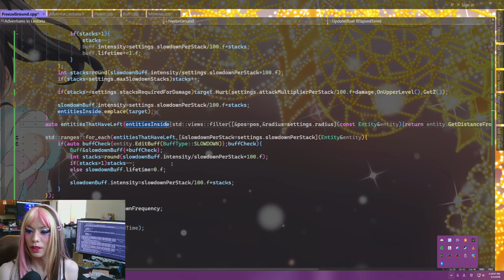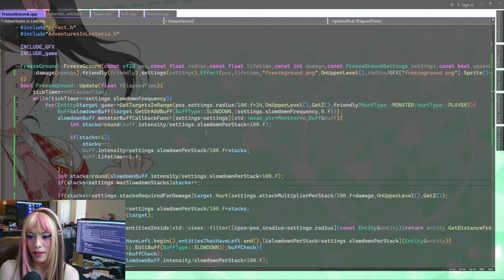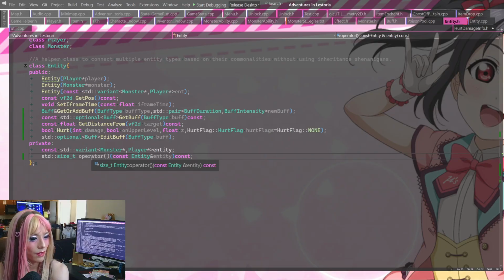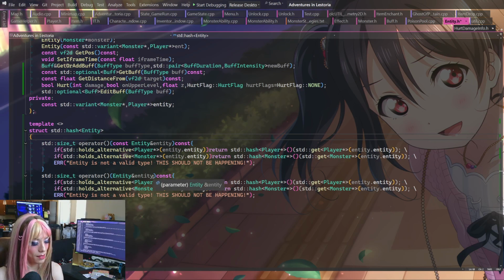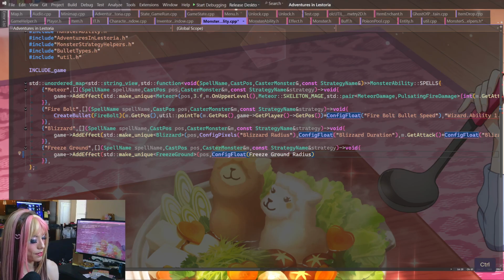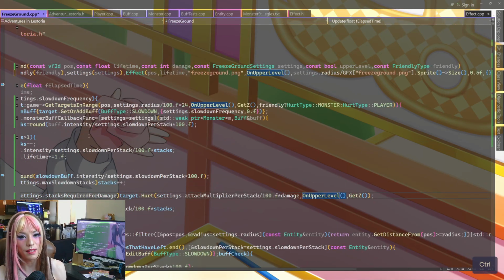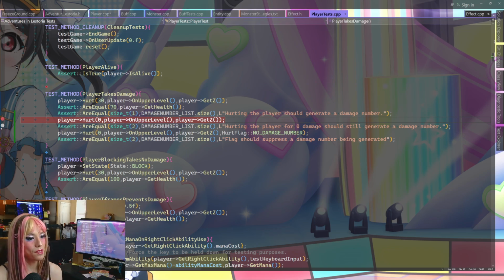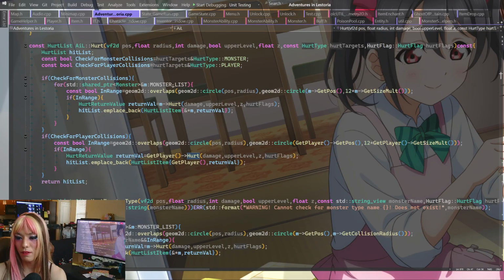C++ RPG Game Development! Day #454 - Monster Spellcasting System (4 Mar 2026 Stream)